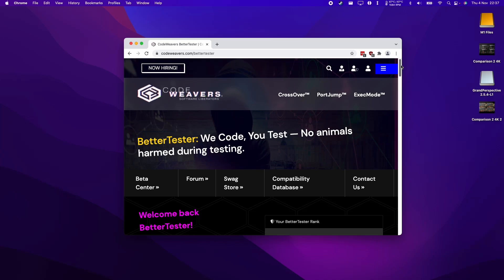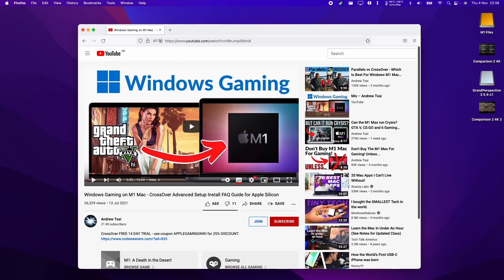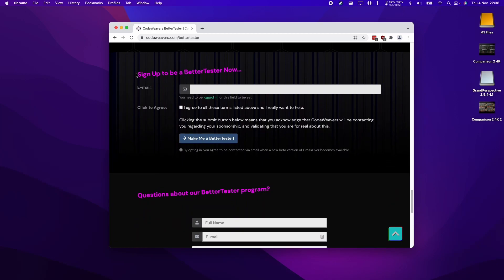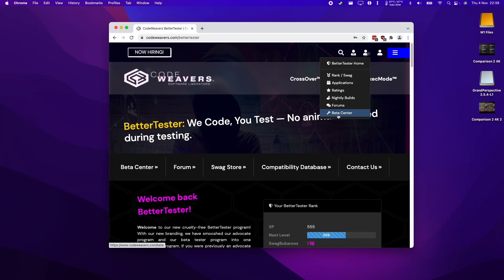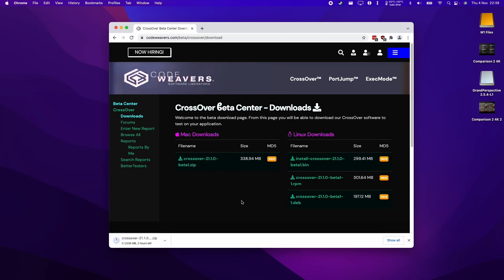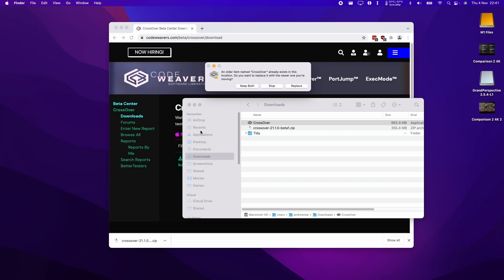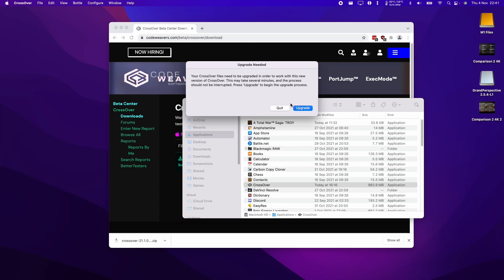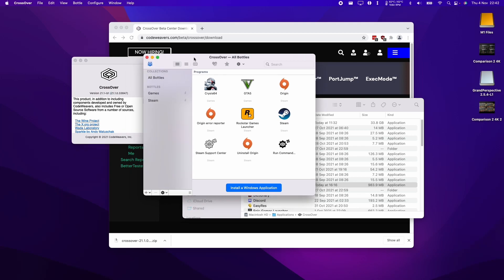How To Install CrossOver 21 Beta For Latest Windows Game Fixes macOS M1 Pro Max